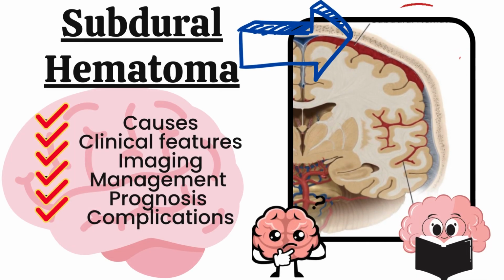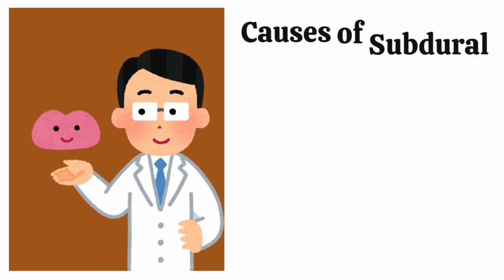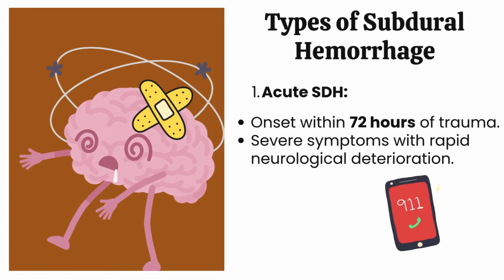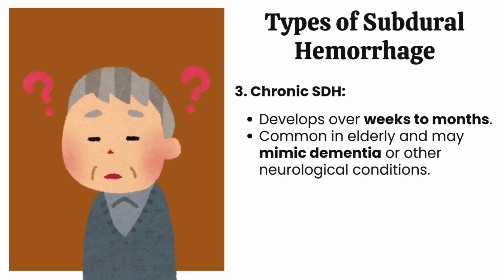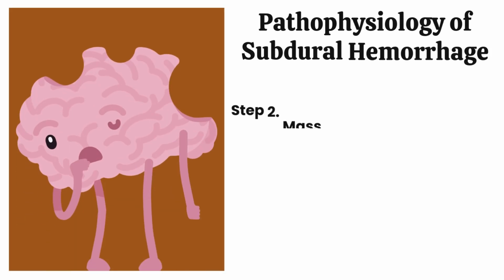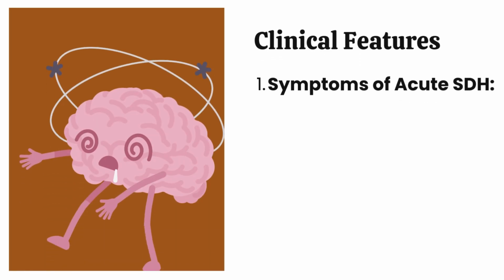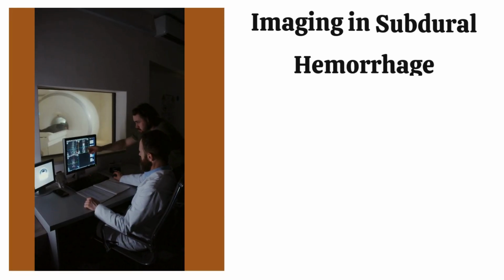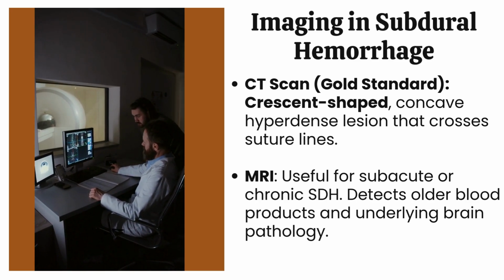Subdural Hematoma | Brain Injury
Subdural Hemorrhage (SDH) Explained: Causes, Symptoms, Diagnosis, and Treatment | Novice Medic"

Video Description:
Explore everything you need to know about Subdural Hemorrhage (SDH) in this detailed lecture by Novice Medic. Learn about its:

Definition and types (acute, subacute, and chronic SDH)
Causes: trauma, anticoagulants, and underlying conditions
Symptoms: headaches, confusion, and neurological deficits
Diagnosis: imaging techniques like CT and MRI
Treatment: from conservative management to surgical interventions like craniotomy.
This video simplifies SDH concepts for students and medical professionals alike. Don't miss this must-watch explanation to strengthen your neurology knowledge!